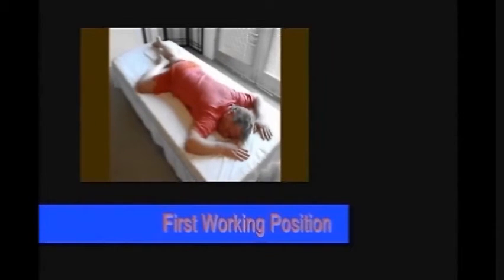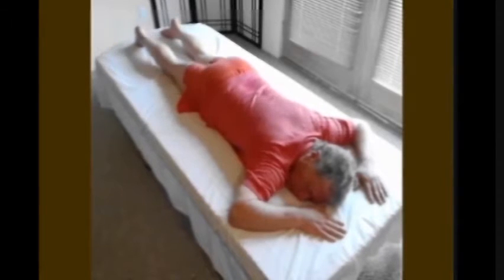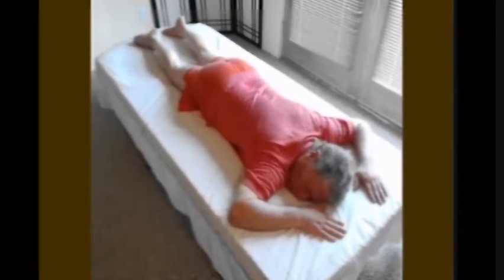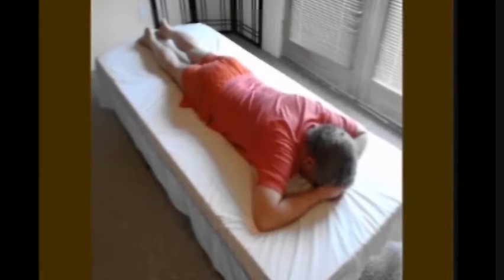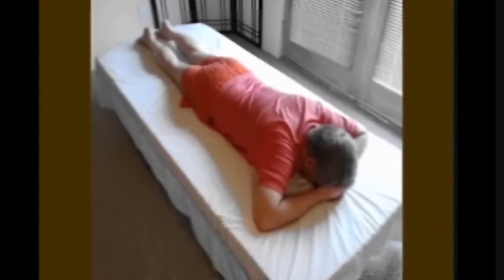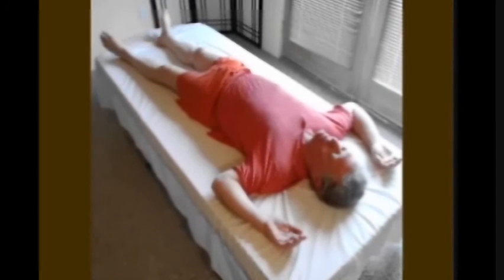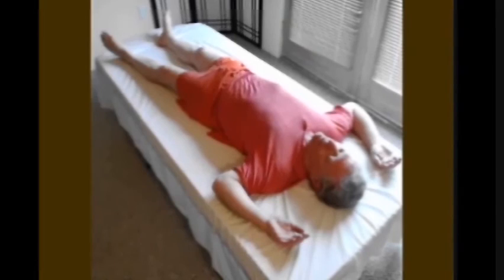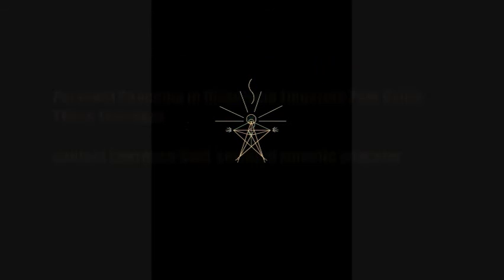How to Free and Integrate Tight Psoas Muscles without Stretching, exercise 1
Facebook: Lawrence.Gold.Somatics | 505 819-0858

This exercise integrates and frees psoas muscles in the pattern of walking. As a stand-alone exercise, it gets feel-able, but partial results; to get complete results, one needs to do preparatory and follow-up exercises. a self-treatment regimen.

somatic education
intelligent-self empowerment
personal development
psoas major muscle
exercise to release psoas muscles
psoas muscle pain
groin pain
iliopsoas bursitis
psoas major muscle stretching exercise
psoas muscle
psoas muscle exercises
psoas muscle injury
psoas muscle pain
psoas muscle release
psoas muscle spasm
psoas muscle stretch
releasing the psoas muscle
stretching the psoas muscle
the best psoas muscle fix
understanding the psoas muscle